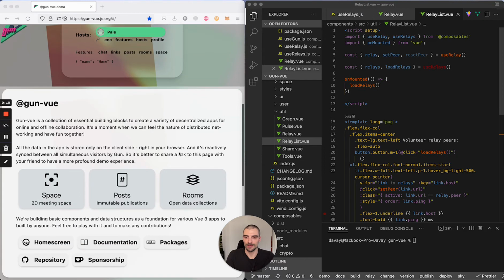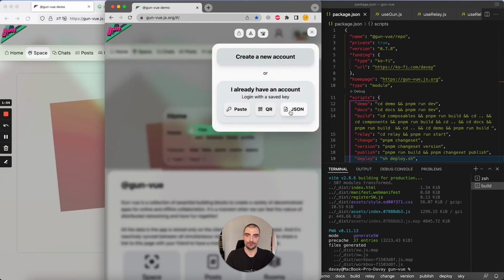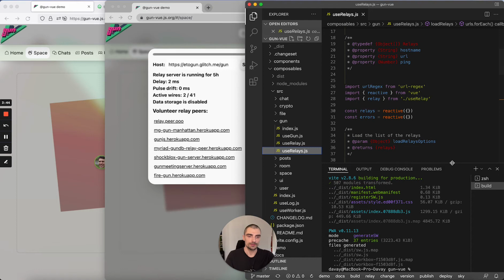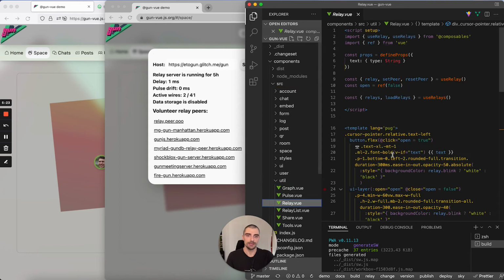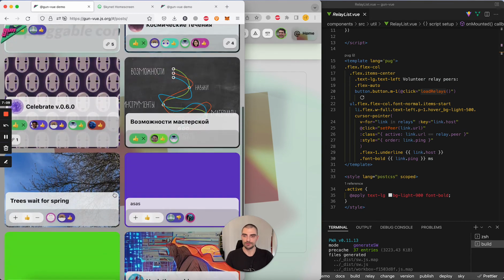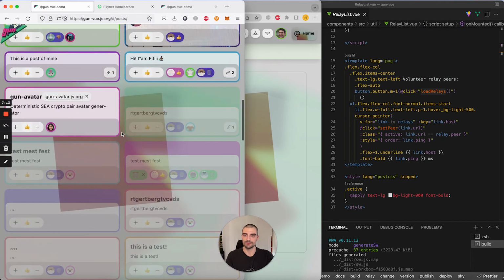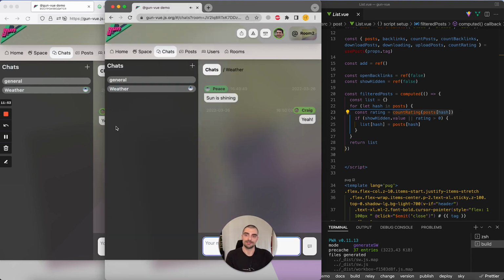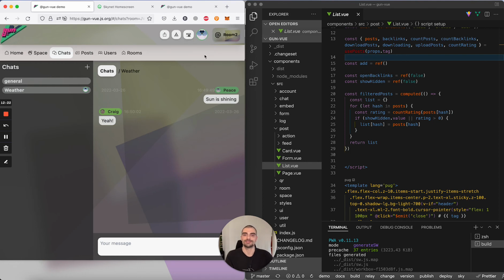Gun-Vue v0.7.8: Skynet Homescreen, swappable relays and private encrypted chat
Some nice progress going with Gun-Vue project development. It gets so much more reliable with the new SIA Skynet Homescreen publication and interchangeable relays. Yes, the volunteer list is still at the centralized GitHub, but it's such a small footprint that may be changed to any other way of delivering the list of available peers. We should share that in gun space too, as the gun-relays package already does.

We also have some encrypted private chats and the new GUN v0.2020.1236 under the hood. More features to come!